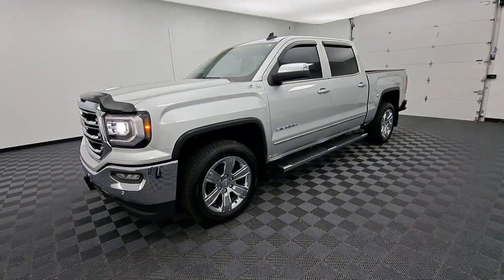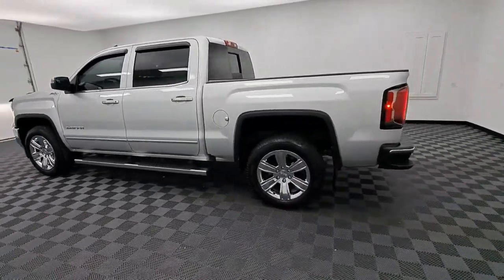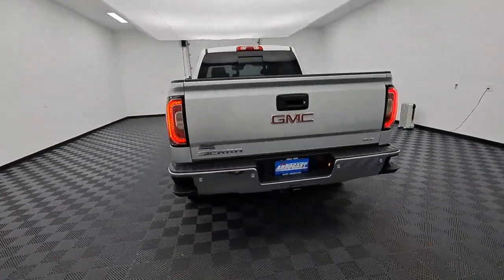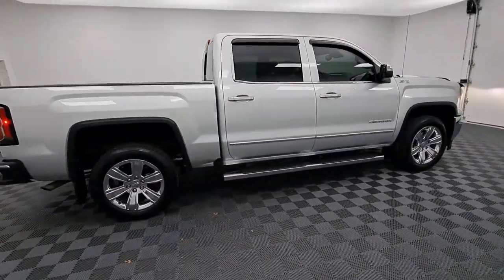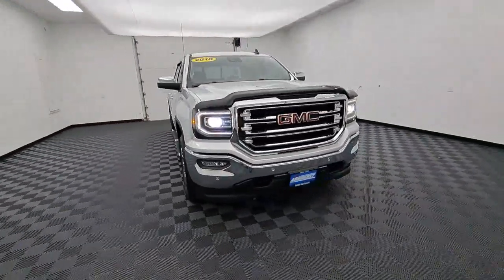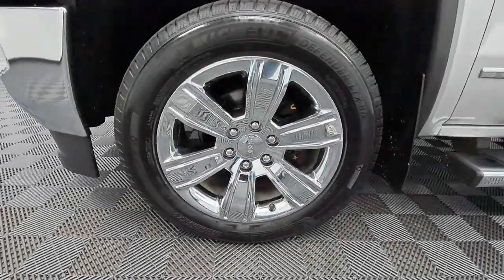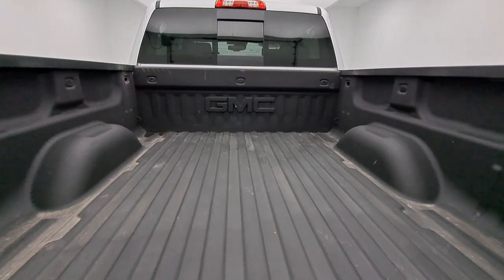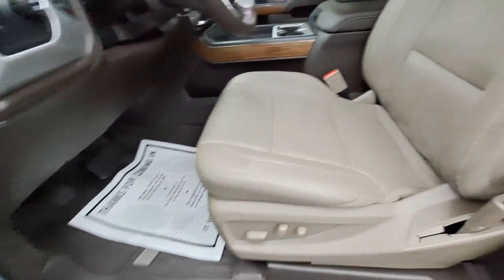2018 GMC Sierra_1500 Troy, Dayton, Tipp City, Piqua, Casstown P32904BT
Quicksilver Metallic Used 2018 GMC Sierra_1500 available in 3540 S. Co Rd 25A, Troy, Ohio at Dave Arbogast Buick GMC. Servicing the Troy, Dayton, Tipp City, Piqua, Casstown, area.

Dave Arbogast Buick GMC
3540 S Co Rd 25A
Troy OH 45373

2018 GMC Sierra 1500 Quicksilver MetallicbrbrRecent Arrival! Priced below KBB Fair Purchase Price! New Price! Odometer is 7024 miles below market average!brbrOutstanding features on this Sierra 1500 include..br10-Way Power Drivers Seat Adjuster 20 Chrome Clad Aluminum Wheels 6 Rectangular Chromed Tubular Assist Steps 6-Speaker Audio System Bose Speaker System Enhanced Driver Alert Package Floor Mounted Console Forward Collision Alert Front Full Feature Power Reclining Bucket Seats HD Radio Heated & Ventilated Front Bucket Seats Heated Driver & Front Passenger Seats High-Performance LED Headlamps Hill Descent Control Integrated Trailer Brake Controller IntelliBeam Automatic High Beam On/Off Headlight Lane Keep Assist Leather Wrapped Heated Steering Wheel Low Speed Forward Automatic Braking Off-Road Suspension Package Power Sliding Rear Window w/Defogger Radio: AM/FM/GMC Infotainment & Navigation SiriusXM Satellite Radio SLT Crew Cab Premium Plus Package Spray-On Pickup Box Bed Liner w/GMC Logo Ultrasonic Front & Rear Park Assist Wireless Charging.brbrbrDAVE ARBOGAST IS ONE OF THE TOP 100 FRANCHISE USED CAR DEALERS IN THE USA! Come find out why! for more photos! *See Dealer For Specific Equipment*